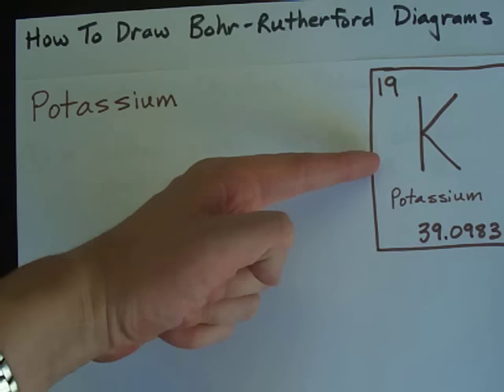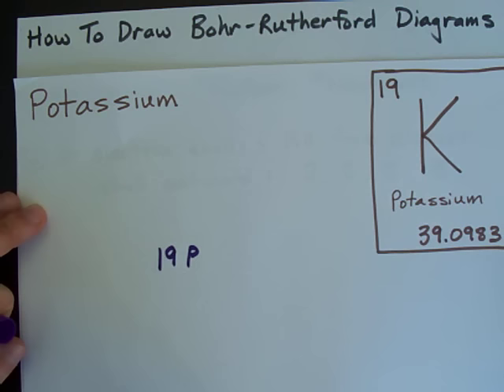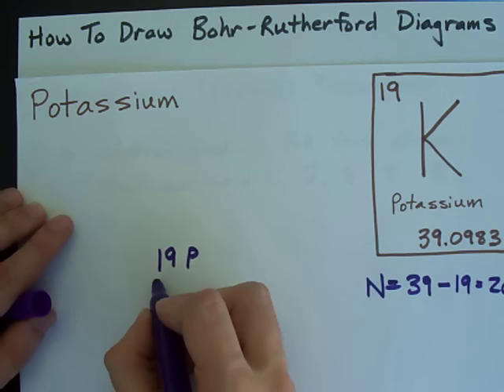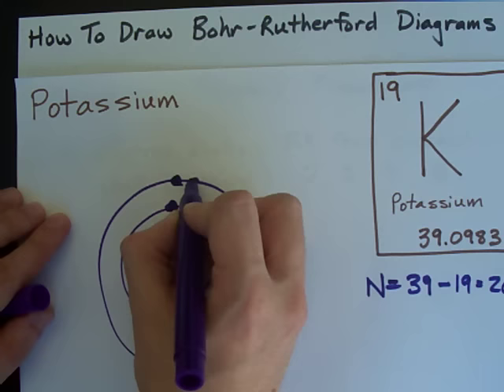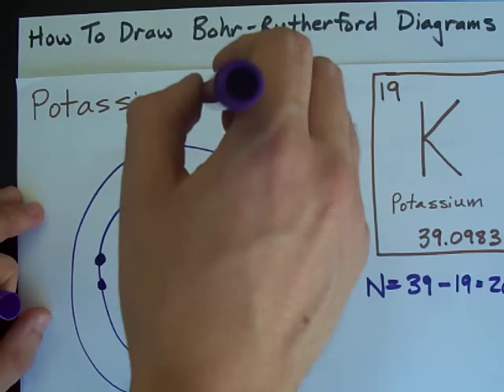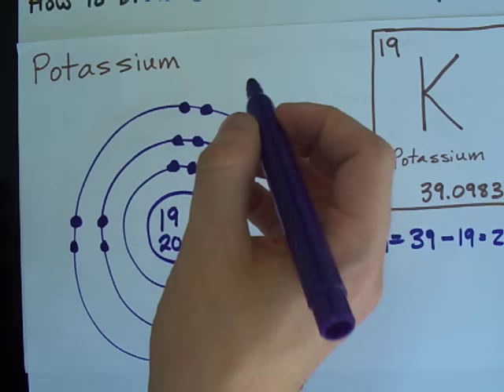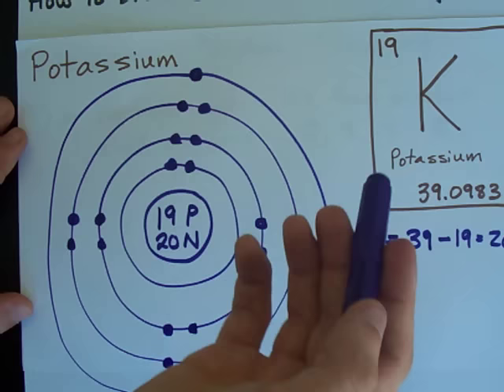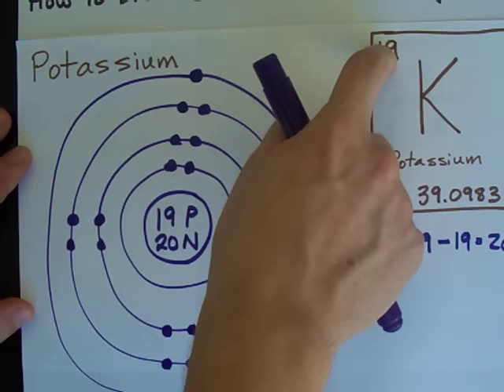How to Draw Bohr-Rutherford Diagrams - Potassium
How to draw the Bohr-Rutherford Diagram for Potassium.  2 electrons can go in the first shell, 8 in the second, 8 in the third, and so on...